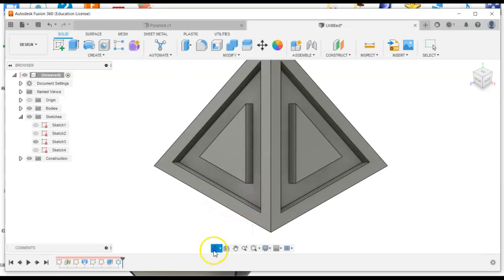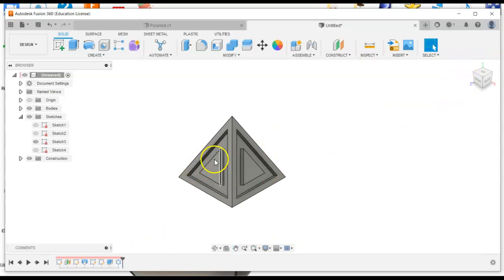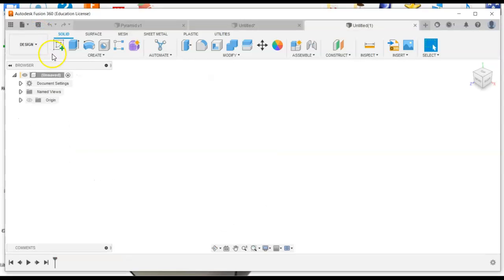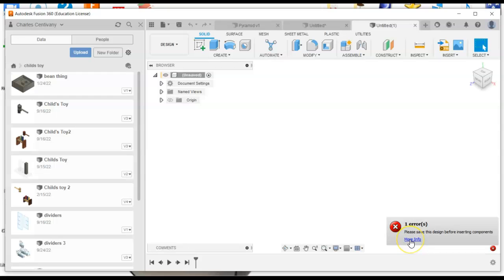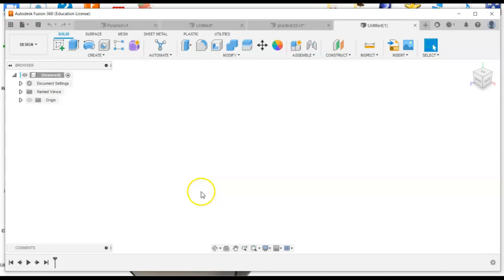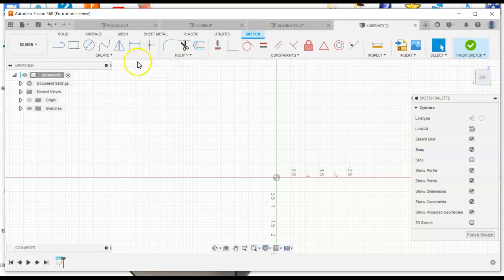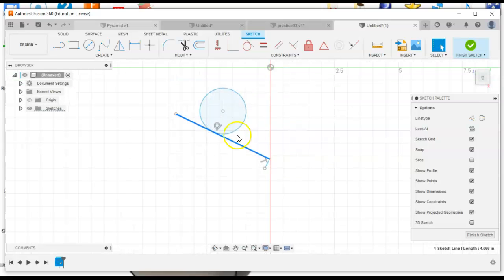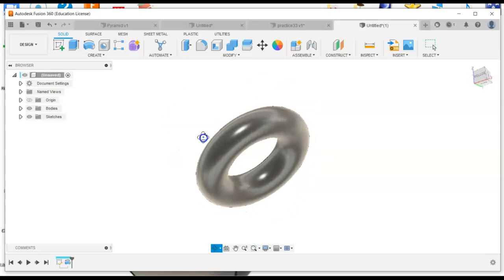Introduction to Fusion 360 #1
In this video, we will go over how to use the: Work Window, The View Cube, The File Menu, The Graphic File Menu, Create a Sketch, and Sketch Mode.